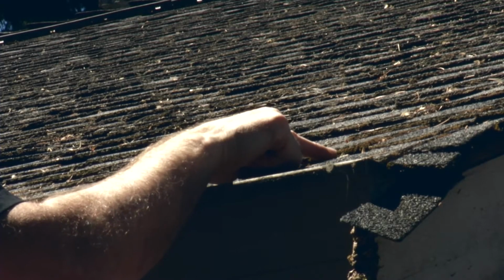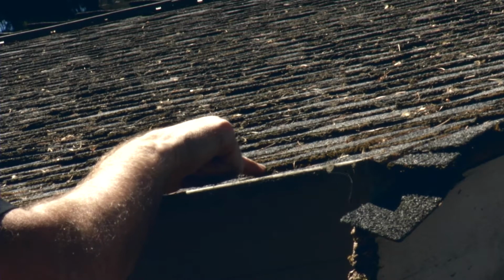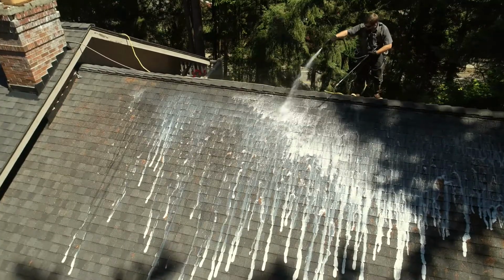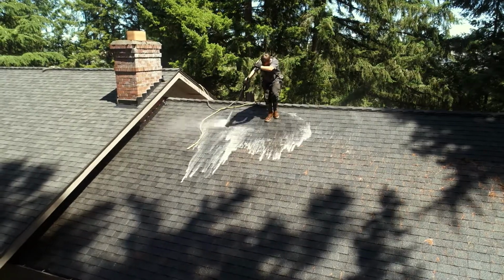Roof Cleaning Seattle, WA | Moss Treatment Guardian Roofing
One of the things we do every day for our customers is moss removal.
Moss removal is very important to keep your roof looking nice and maintain your manufacturer's warranty.
The best way to remove moss is of course and never have it grow in the first place and that's where your maintenance plan would come in.
But if in fact you have moss there are things that you need to know the first thing is moss actually roots in the granules of your shingles.
Shingles are real simple there's a fiberglass mat there's asphalt put on top of the mat and then granules the little colored rocks are put in the asphalt which protects the asphalt from the Sun.
It's also what gives your roof its color.
So when that moss grows in essence what it does is it roots itself in those granules and when you take that moss off no matter what you do those granules are coming off with it.
It's important that you keep those granules in place and Guardian roofing we use a two step process we put an organic biodegradable detergent on the roof we let it sit there for a bit loosen up the moss loosen up the algae and then we leave use a high-volume low-pressure rinse to remove all the moss and all the dirt from the roof.
It's very important that we talk about high volume and low pressure our washers only operate up to 900 psi but they need 10 gallons of water a minute a typical washer that you buy at Home Depot only moves about a gallon and a half of water a minute but operates at 1600 to even 2,400 psi so basically they're taking a ton of pressure and shooting a little bit of water with it.
At Guardian we use a whole bunch of water and only a little bit of pressure this is the way that we've found that we can get your roof looking nice while doing the least amount of damage.
So if you have moss call Guardian today for gentle roof clean.